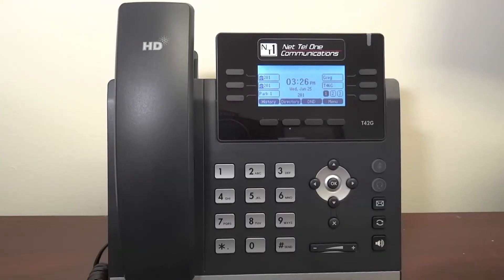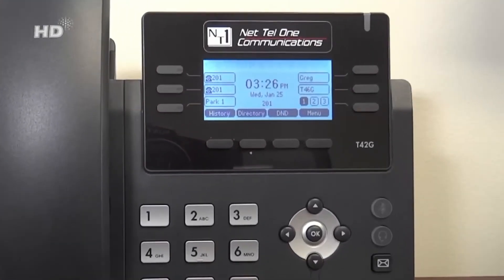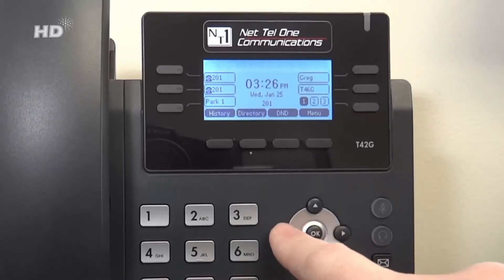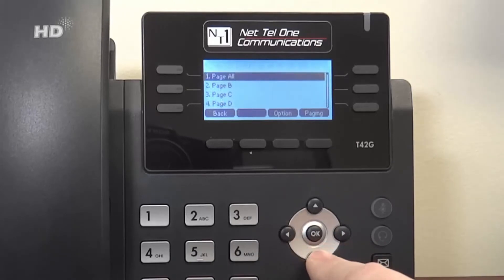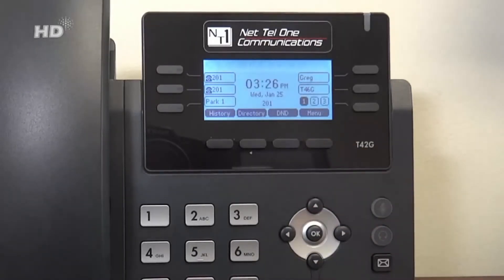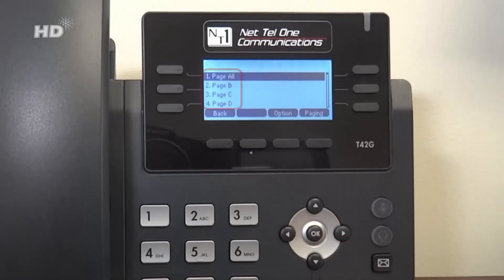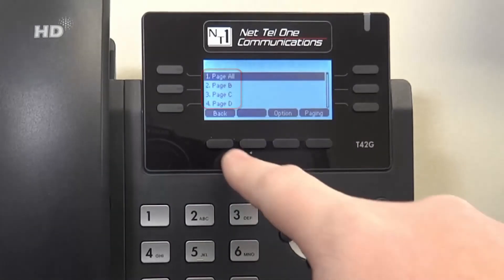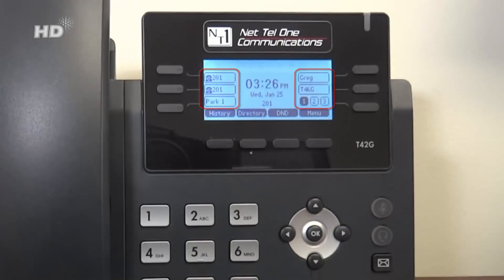Yealink T42 Paging Feature